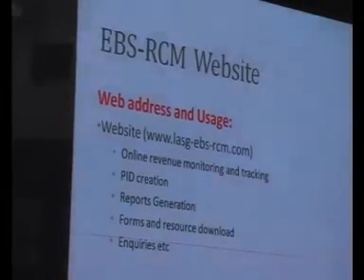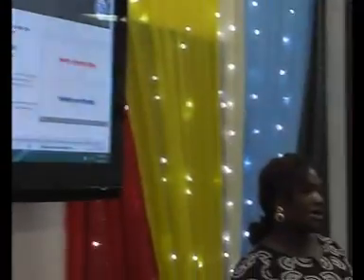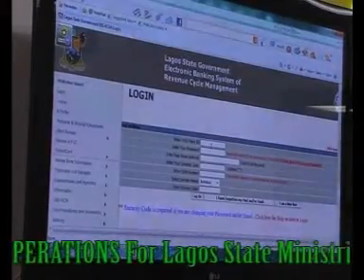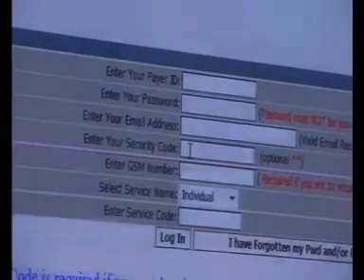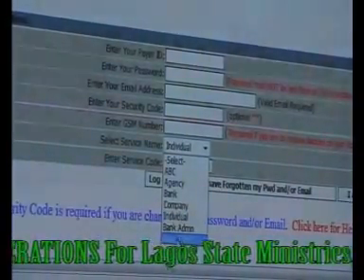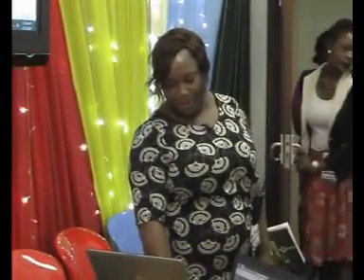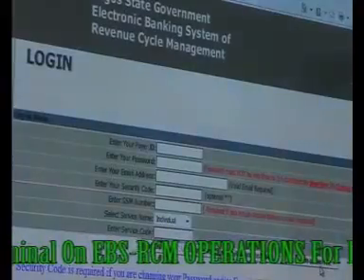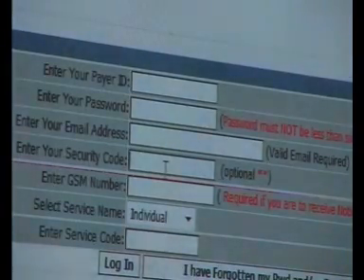2013 ANNUAL WORKSHOP ON EBS RCM OPERATIONS FOR LASG MDAs DAY 2 Part I